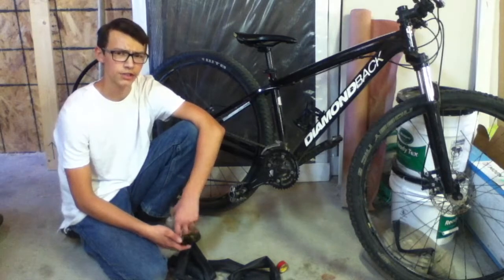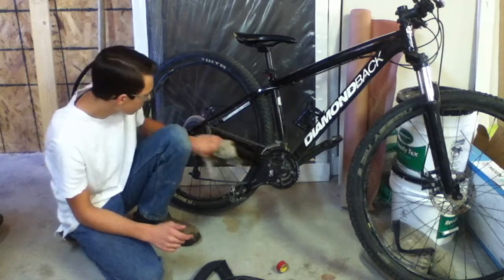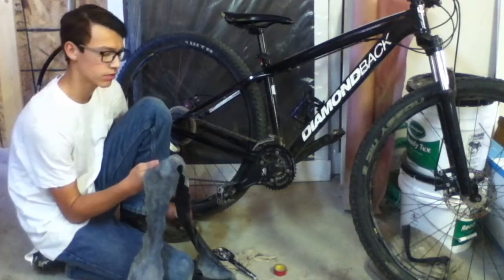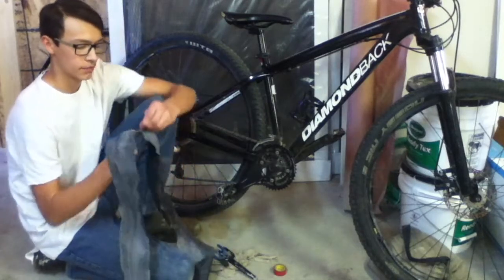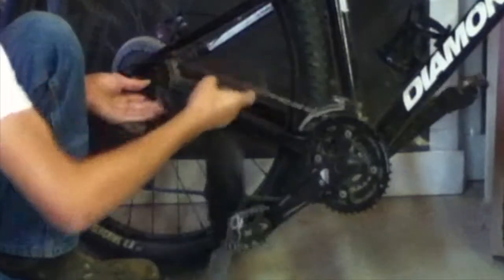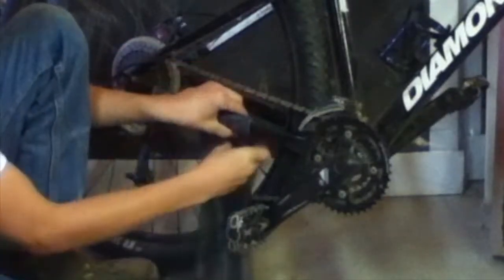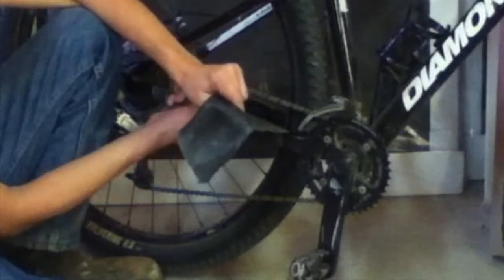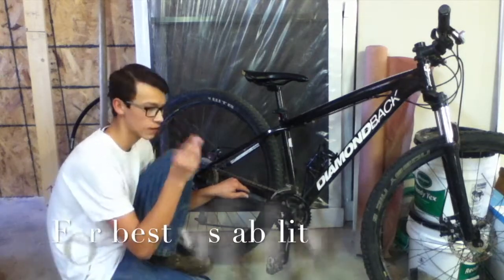How to make a chainstay protector out of an old tube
How to make a chainstay protector out of an old tube, it's a great hack!